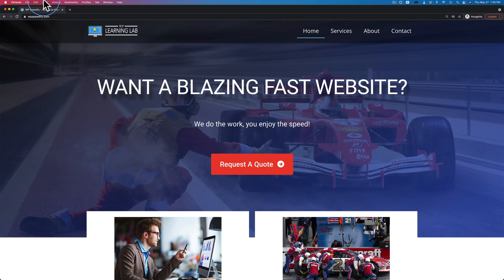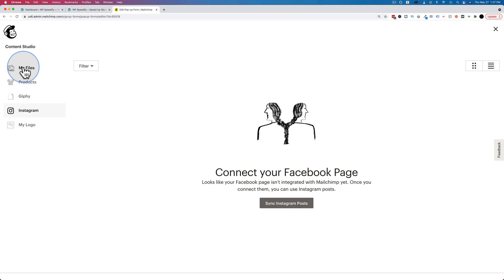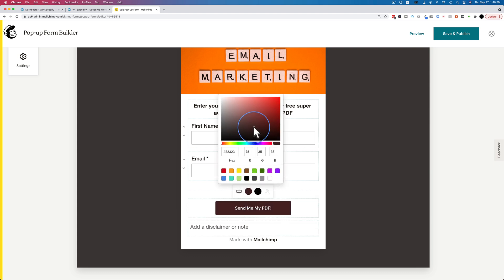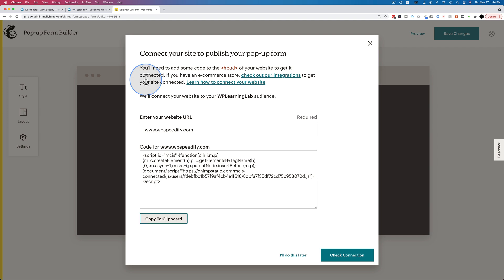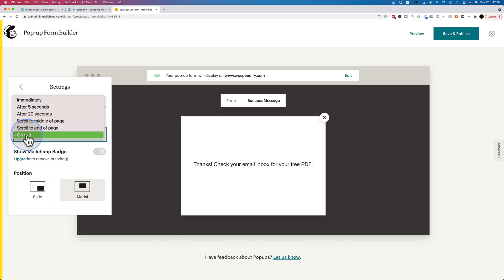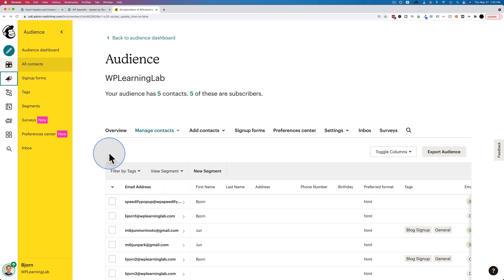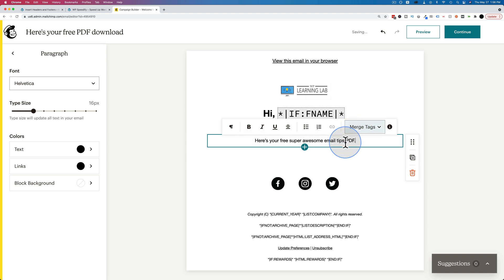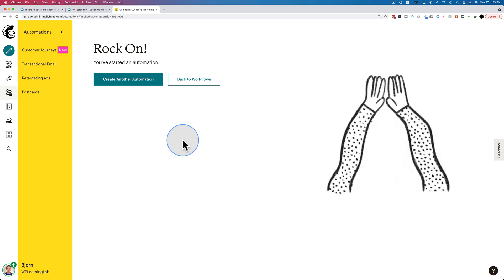MailChimp Pop Up Subscription Form On WordPress + Automated Email After Signing Up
A MailChimp pop up on WordPress sites a great way to get more subscribers on your MailChimp list, but you need to have the right one installed and set up properly. In this video I show you how to set up a MailChimp popup form in WordPress. In other videos in this playlist ) I also show you how to add an email automation so that someone who subscribes will automatically receive your latest blog posts!